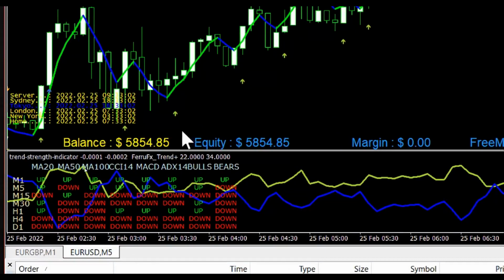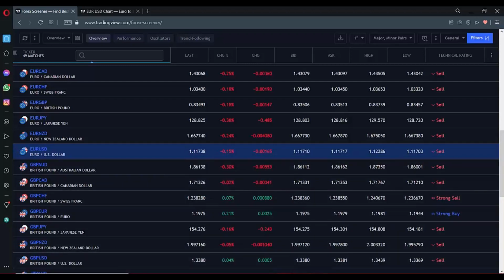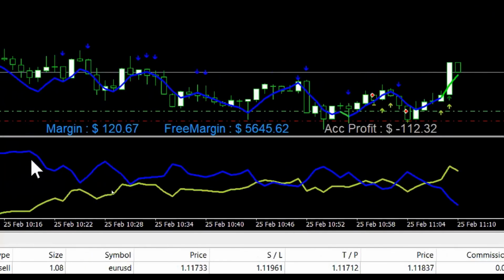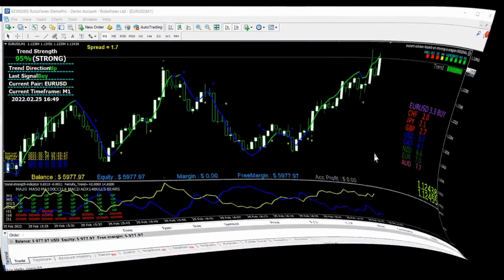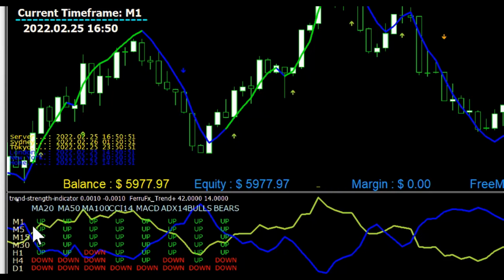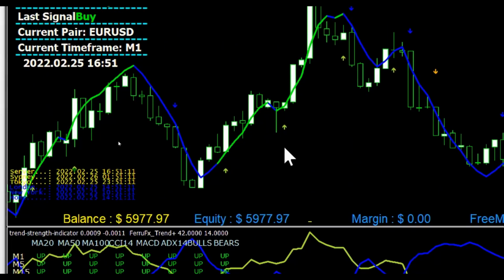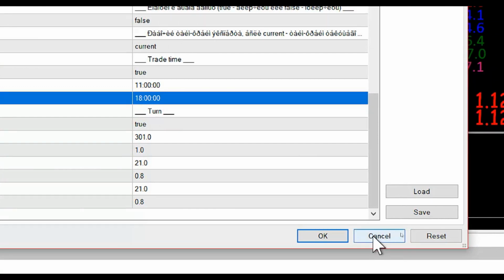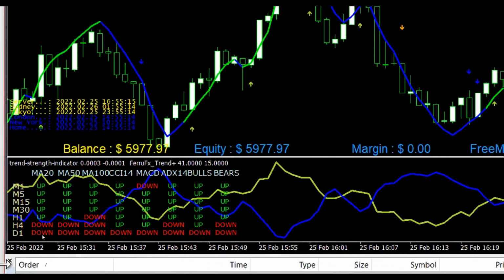Forex Trading Successfully With This Free EA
A FREE Forex Trading (EA) Expert Advisor that works! Yes, that’s right, it’s FREE and it works generating at least $100 a day with a small investment.

Follow me on this video guide and you’ll be amazed how effective this Expert Advisor is. I, for one, certainly is, as I am not a believer in Robots but this Robot and the one introduced to you in Video 14-16 certainly has left an ever lasting impression on me.

Watch this video to the end, see for yourself and try it out on a demo account before using it on a real account. No need to do a Strategy Test because, personally, I think it’s a waste of time. You cannot test a robot out of past data; to build a robot yes, use past data to ensure the programming is correct. Test it out on future data then you’re talking. Can you get future data?

If you can use back testing and win there will be a lotto winner every day. Your success depends on your experience and constant testing software’s, on a demo, until your settings are making money.

I have done the hard work for you. Check out this video to understand this robot and replicate my setup for your own terminal. It is vital that you do your testing on a demo account and more importantly, watch all the videos I have produced on this topic as well as manual trading and forex trends.

The ball is in your court.

My very best wishes to your success.

Nick.

DOWNLOADS:
Expert Advisor based on Moving Averages

Go to YouTube and search nick low forex trading